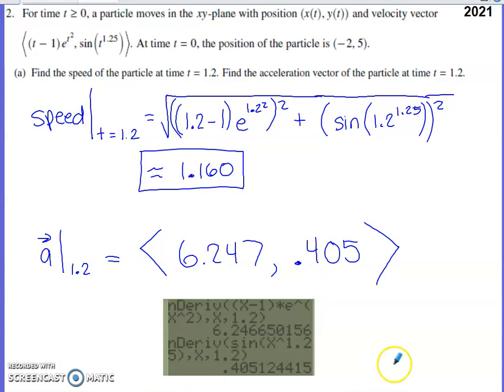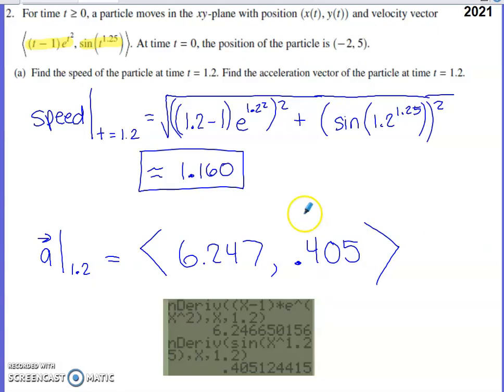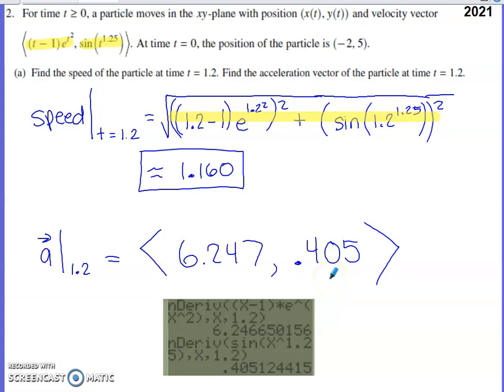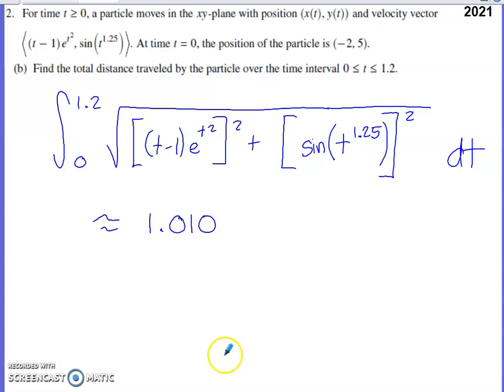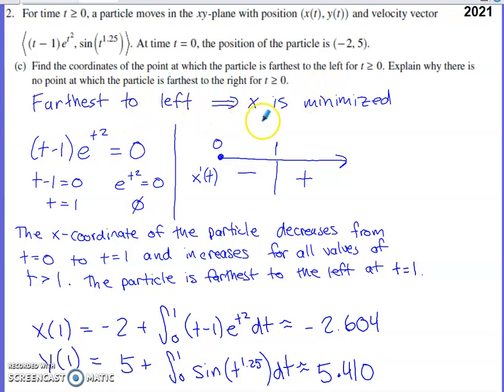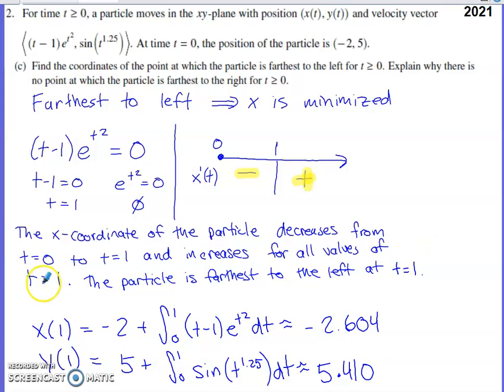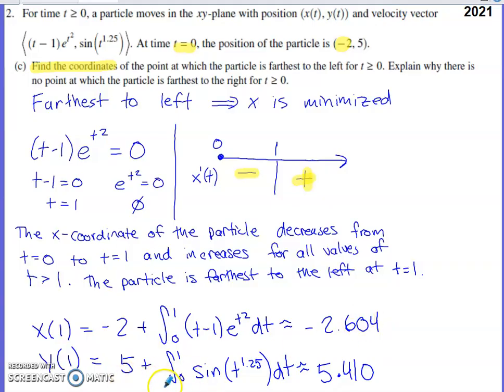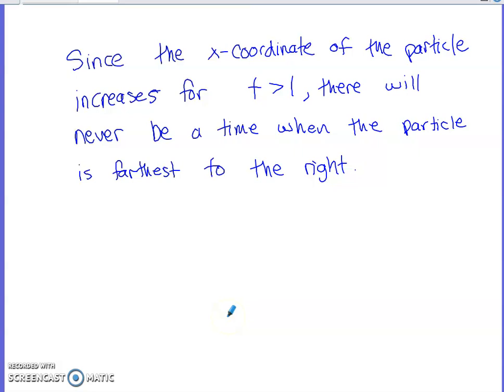2021 AP Calculus BC Free Response Question #2